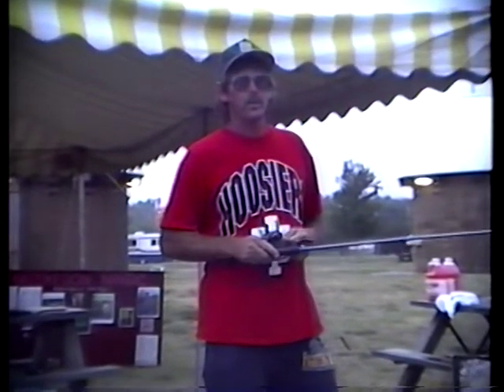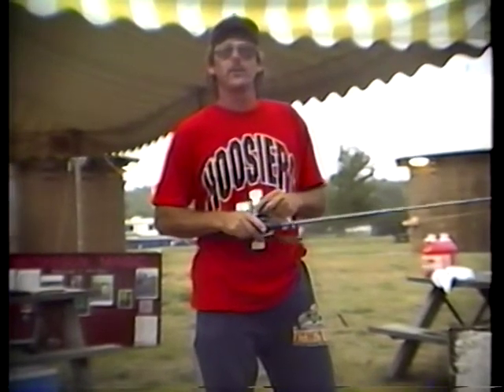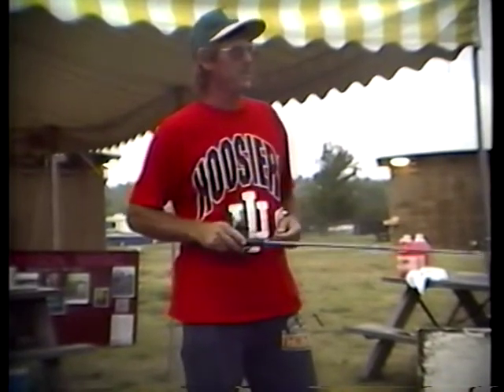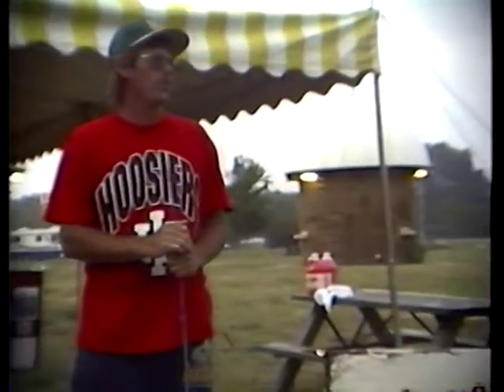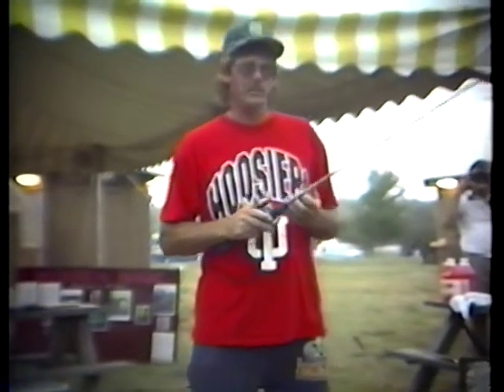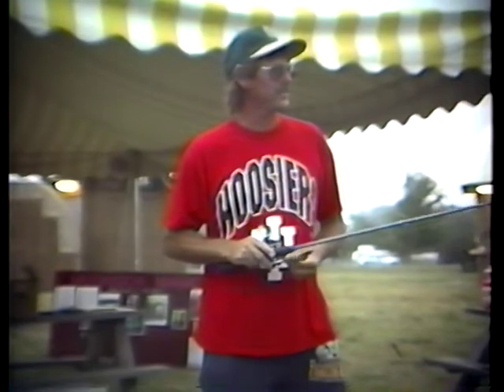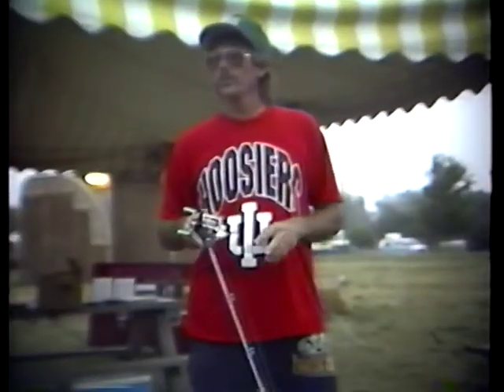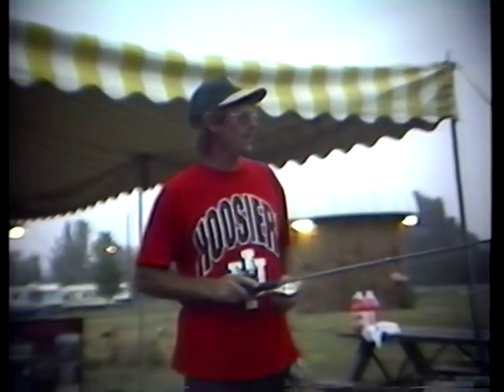John Bales talks at 1995 Muskegon Outing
John talks basic Spoonplugging in Fisherman's Landing campground at the 1995 Muskegon Outing---with Mr. Perry in the audience!